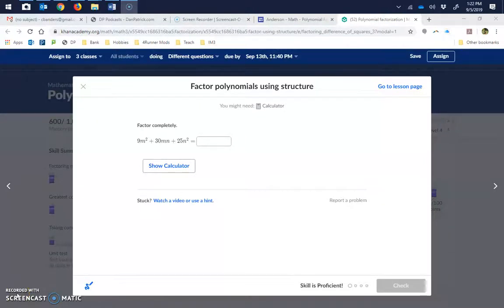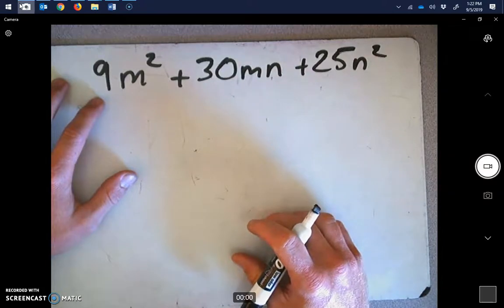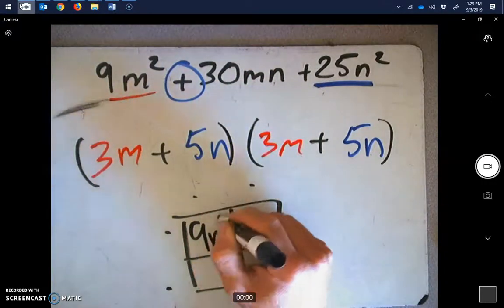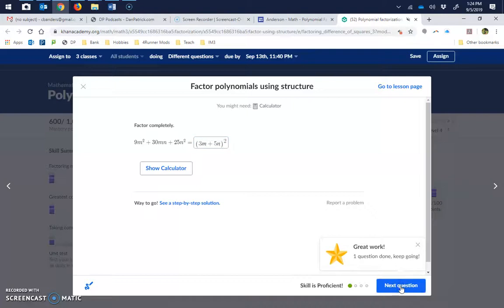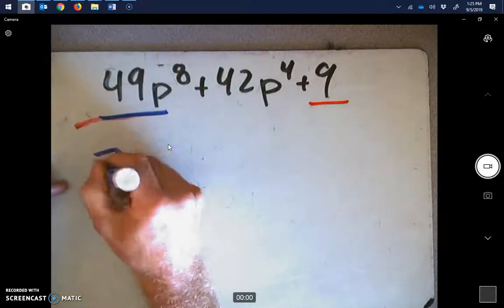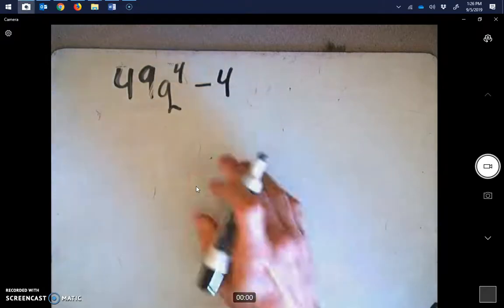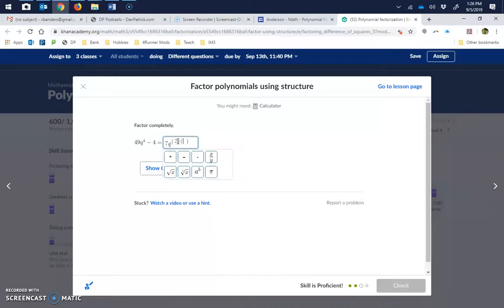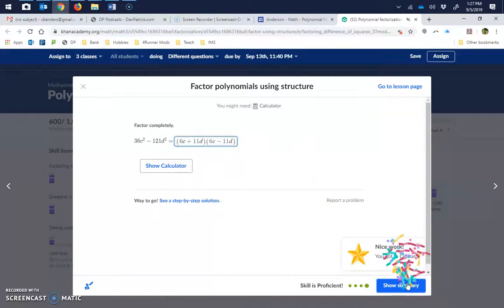Factor polynomials using structure